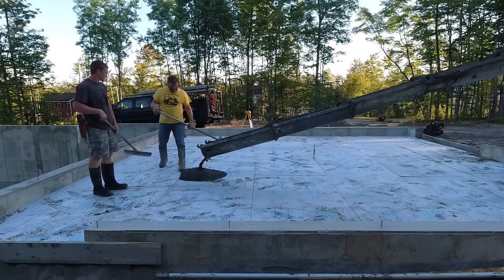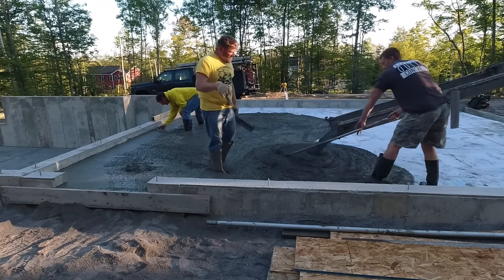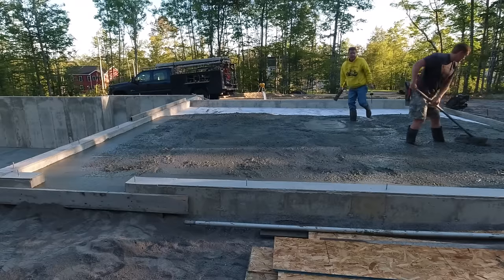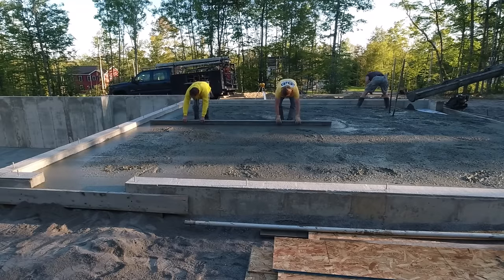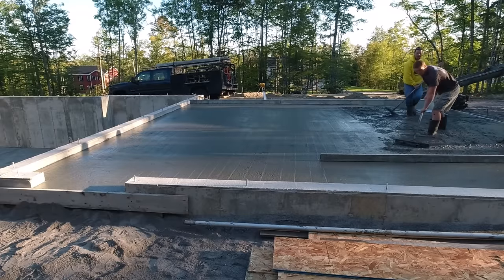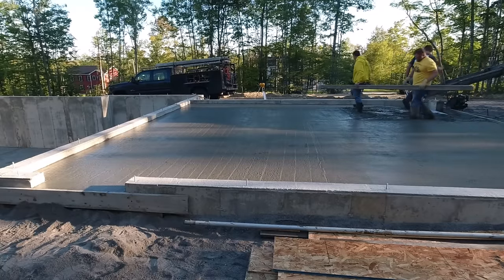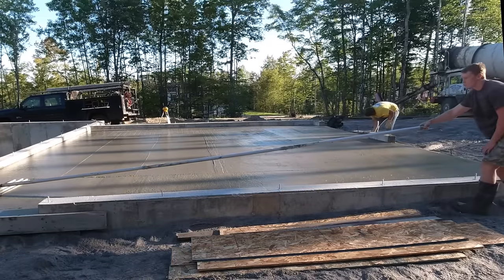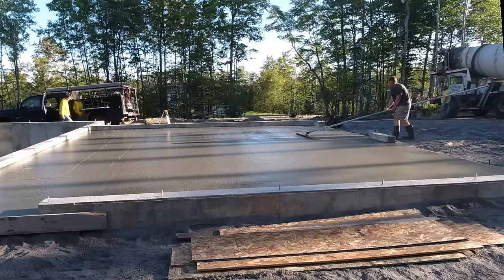Concrete Garage Floor Pour with No Rebar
This is a very common concrete floor pour in a garage that we do in Maine.
Inside of a frost wall, (concrete foundation) like this one there's really no need to have a rebar mat in the concrete floor. Unless, you have bad sub-grade compaction and bad back-fill (dirt).
If you have good gravel that's compacted in lifts as the foundation is being backfilled, the sub-grade shouldn't settle or heave. So, if the floor does crack, where will it go. (nowhere) It's locked in by the foundation walls. What wire or rebar would do if you use it in this case is hold together the cracks if the concrete did indeed crack later on. We saw cut joints in all our concrete floors. In most cases the concrete cracks inside the sawed joint so you don't even see a crack, you see a nice straight saw cut joint. If the sub-grade isn't going to settle or heave and cause a crack, then it'll usually only crack from shrinkage cracks as it cures, thus why we cut joints in the floor. No real need for rebar for a residential garage that'll only see cars or light trucks.

TOPCON LASER LEVEL:

DEWALT PENCIL VIBRATION TOOL:

INVERTER GENERATOR LIKE WE USE:

HAND FINISHING KNEE BOARDS:

MAG FLOAT & STEEL TROWEL SET:

2" MARGIN TROWEL:

CONCRETE PLACER OR KUMALONG:

CONCRETE FINISHING BROOM:

CONCRETE SCREED:

CONCRETE EDGER:

CONCRETE GROOVER: